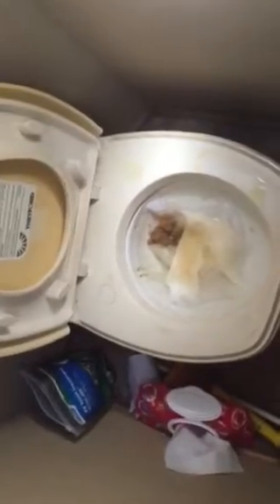Clogged toilet in your motorhome!!!??? Watch this video!!!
You wont believe just how easy it is to unclog a toilet in Whats that? Your motorhome!